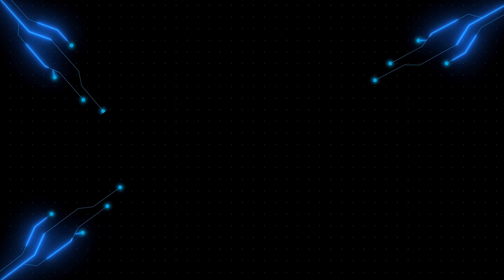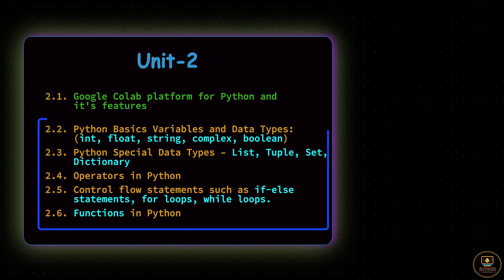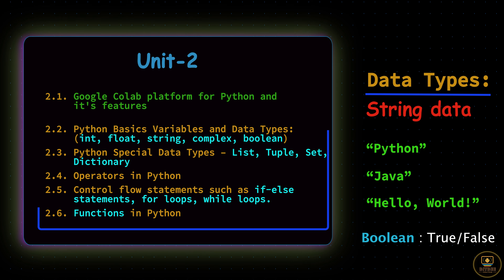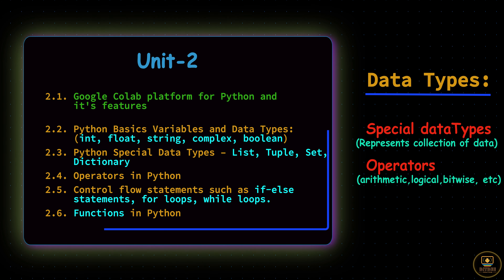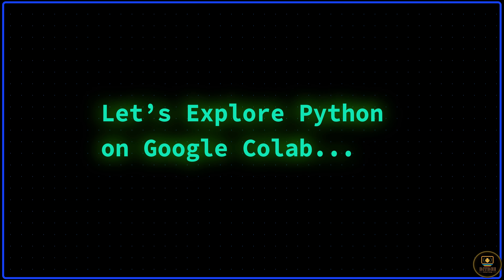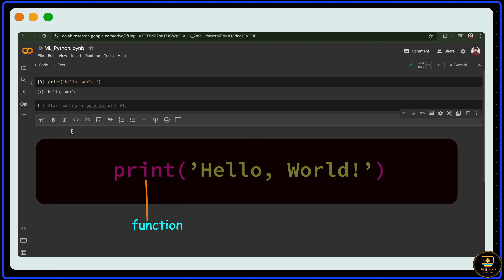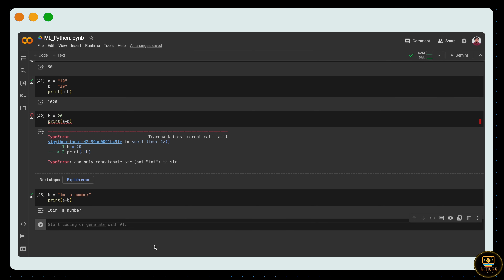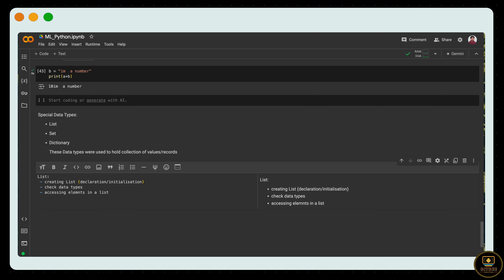Essential Python for Machine Learning | Basics of Python | Python Fundamentals | BITBEE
Welcome to "Essential Python for Machine Learning," the ultimate course designed to equip you with the foundational Python skills necessary to excel in the field of machine learning. Whether you're a beginner looking to break into AI or an experienced developer aiming to solidify your Python expertise, this course is your gateway to unlocking the power of data-driven decision-making.

🔍 Course Overview:
This comprehensive course covers the essential Python programming concepts that are critical for machine learning, including:

Chapters:
0:00 - 2:40 - Introduction (Python for Machine Learning)
2:41 - 4:25 - Google Colab quick setup
4:26 - 18:25 - Basic Data Types in Python
18:26 - 37:23 - Special Data Types in Python
37:24 - 45:40 - Operators in Python
45:41 - 48:50 - Conditional Statements in Python
48:51 - 54:30 - Loops in Python
54:30 - 58:00 - Functions in Python
58:01-58:18 - End request and wishes

Topics:
- Data Types: Understand and manipulate various data types in Python, such as integers, floats, strings, and booleans, which are the building blocks for any machine learning project.
- Special Data Types: Dive into more complex data structures like lists, tuples, sets, and dictionaries, which are indispensable for handling and analyzing large datasets.
- Operators: Master the use of arithmetic, comparison, logical, and bitwise operators to perform calculations and make decisions within your machine learning algorithms.
- Conditional Statements: Learn how to use if, elif, and else statements to control the flow of your programs and create intelligent, responsive machine learning models.
- Loops: Get comfortable with for and while loops to iterate through data collections, enabling you to process and analyze data at scale.
- Functions: Discover how to define, call, and manipulate functions in Python to write clean, reusable code that forms the backbone of efficient machine learning pipelines.

👨‍🏫 Instructor:
This course combines clear explanations with practical examples to ensure you grasp each concept thoroughly on online platform called google colab.

📚 What You'll Learn:
- The fundamentals of Python programming tailored for machine learning applications.
- How to work with different data types and structures to prepare data for analysis.
- Strategies for using conditional logic and loops to build dynamic and responsive machine learning systems.
- The art of function creation to encapsulate and reuse code, saving time and effort.

💻 Practical Examples:
Each lesson is accompanied by hands-on examples and exercises that reinforce your learning and help you apply Python to real-world machine learning scenarios.

📈 Who Should Enroll:
- Anyone interested in leveraging the power of Python.
- Aspiring data scientists and machine learning engineers.
- Developers looking to transition into the field of AI and machine learning.
- Analysts and professionals who want to automate data processing and analysis with Python.

Similar Searches:
Conditional Statements in Python
Essential Python for ML